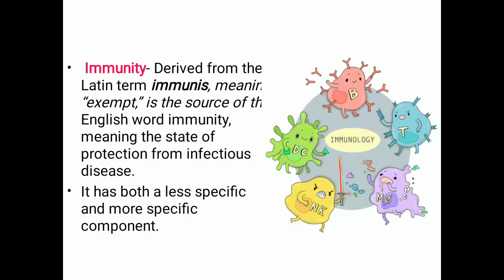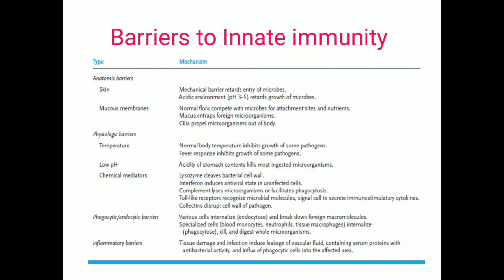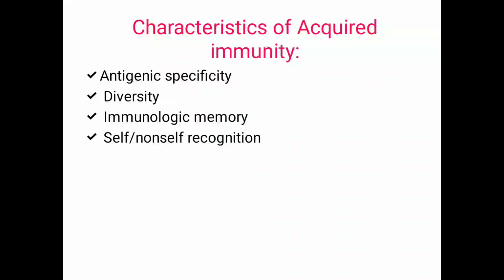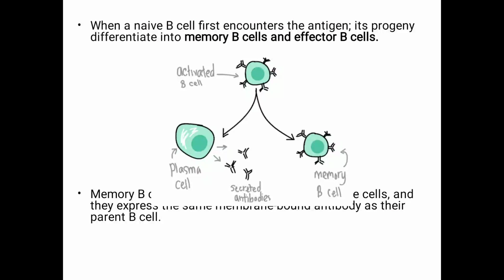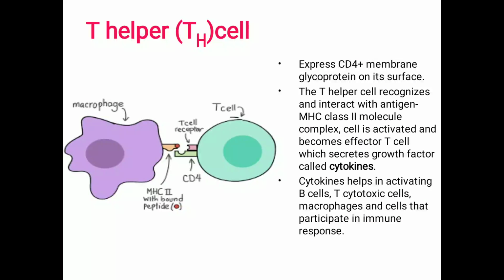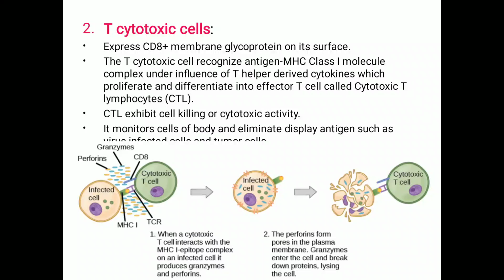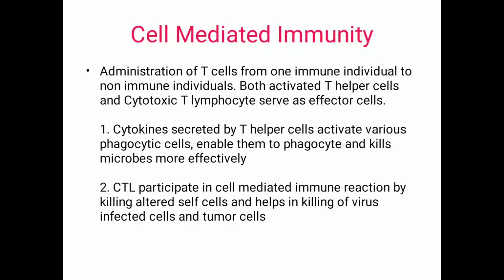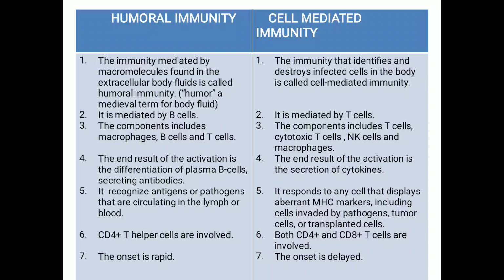Components of Immune system- Innate & Adaptive immunity Humoral & cell-mediated immune response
In this video, I have discussed about the types of immunity i.e Innate and adaptive immunity. How both Innate and adaptive immunity play an important role in the defence and what components are involved in this defence.
Also, I have discussed about humoral and cell mediated immune response in detail in this lecture.
There is a self-evaluation test at the end of the video. Kindly go through the whole video and do share your reviews.